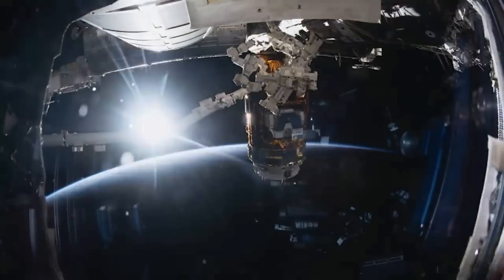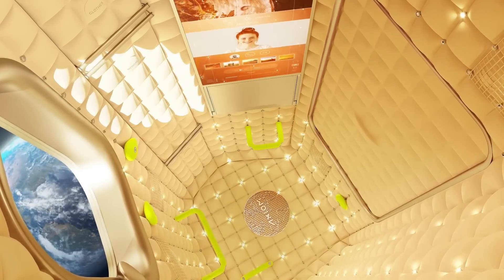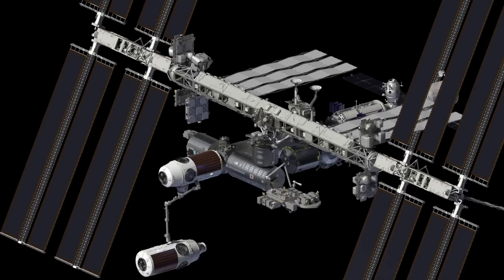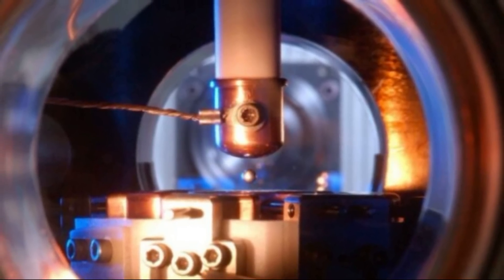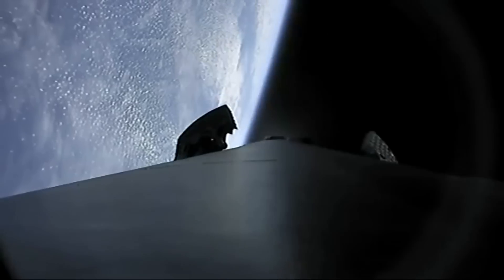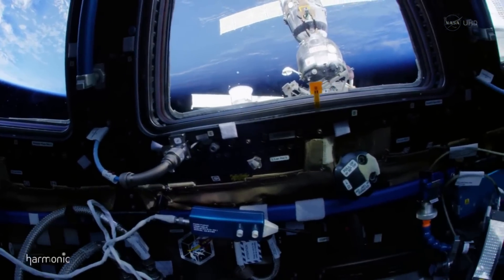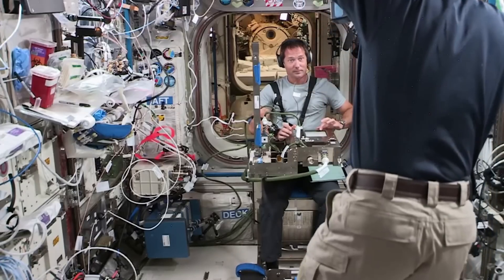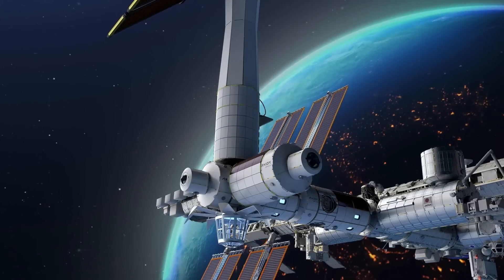A Look At Life Inside The First Commercial Space Station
The International Space Station, after orbiting the Earth for decades, is set to be retired in 2031. As this date approaches, the need for alternative stations and destinations in low Earth orbit continues to grow. Axiom Space is a company with a unique partnership with NASA expected to create the world’s first commercial space station in only a few years’ time.

With this partnership, Axiom Space will send station segments into orbit over the next few years and connect them to the ISS. This will continue until Axiom has a fully capable station with everything needed to disconnect and become its own LEO destination. As progress toward this goal continues, we are learning more about the modules that make up Axiom Station and what life inside it will be like.

Between the largest windows ever sent into space, a modern design, and other features, the station is excepted to be quite different from anything we’ve seen to date. Here I will go more in-depth into the interior of Axiom Station, what progress the company is making, what to expect in the coming months, and more.

Chapters:
0:00 - Intro
0:53 - Inside Axiom Station
3:45 - Station Segment Launches